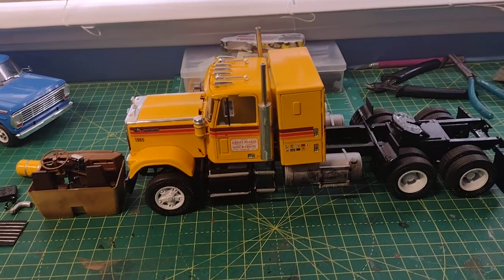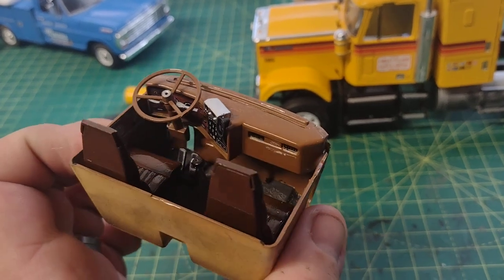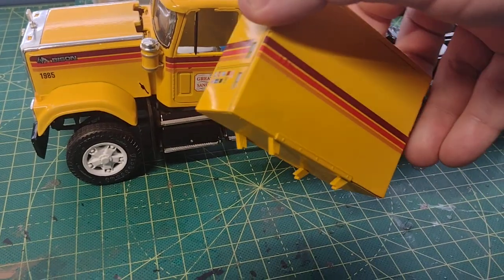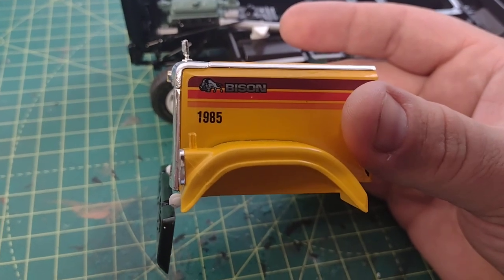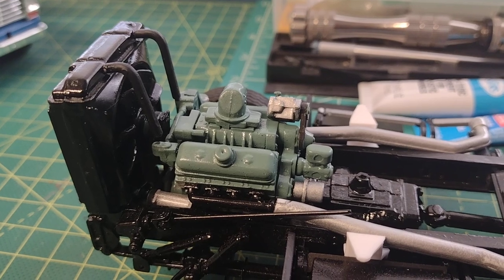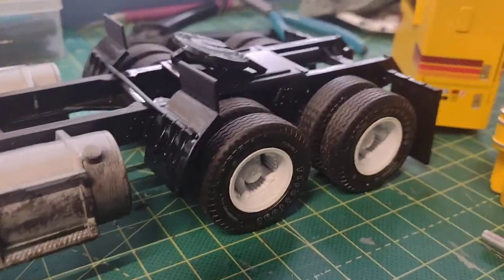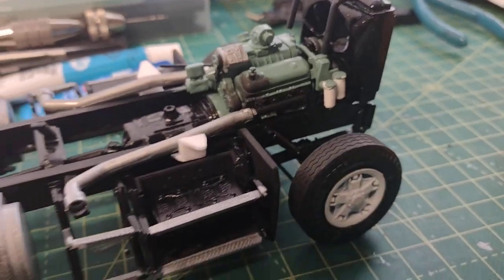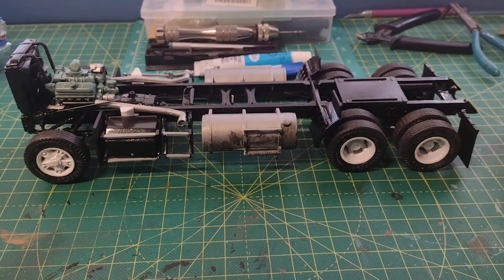AMT 1/25 CHEVROLET BISON SEMI TRACTOR BUILD UPDATE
My build update of the AMT 1/25 scale 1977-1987 Chevrolet Bison semi tractor with Detroit Diesel 8V71 engine.